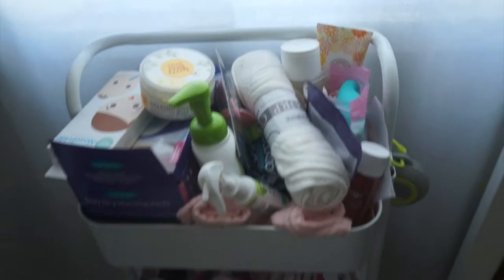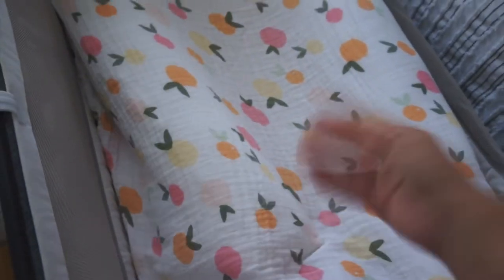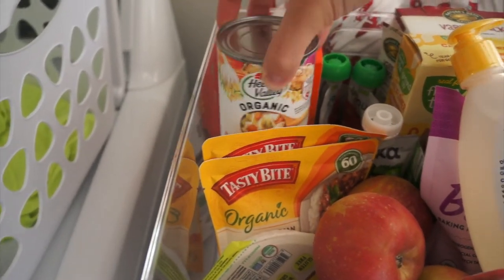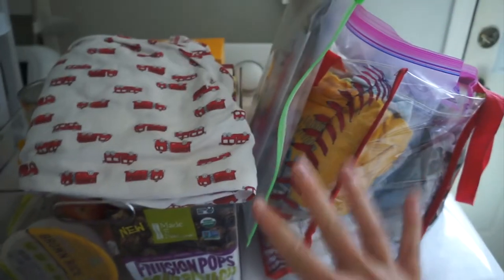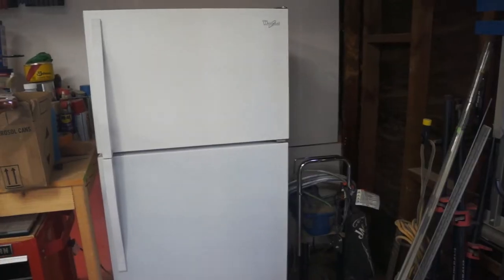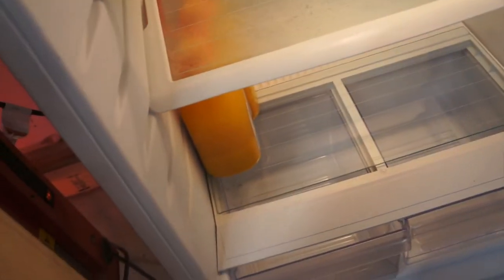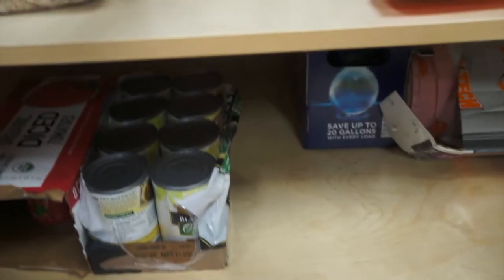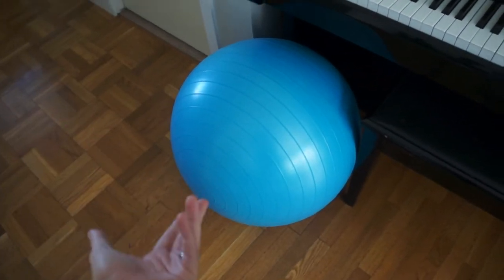HOW I'M PREPARING FOR POSTPARTUM // BABY #3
Hey guys I am currently 39 weeks and 5 days pregnant with baby #3! I have been doing a lot of last minute prep/cleaning/freezer meals and just wanted to show how I have everything set up! Hopefully this is encouraging to you and can give you some ideas on how to prepare for postpartum in a practical way. Enjoy!